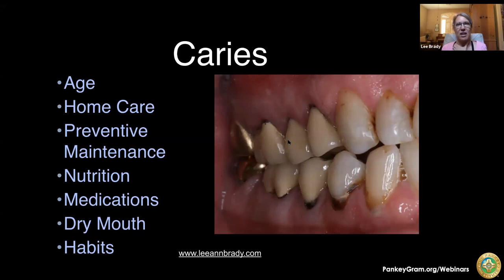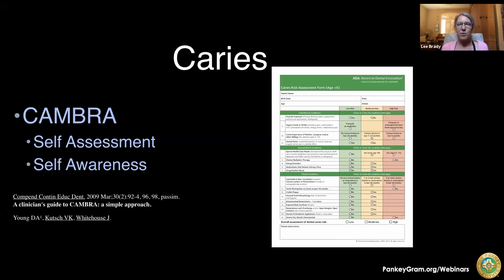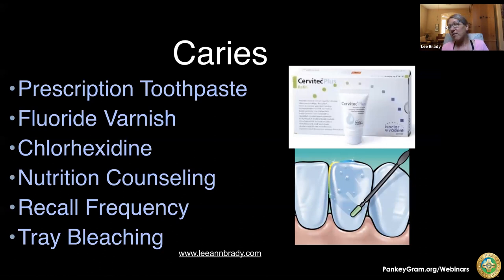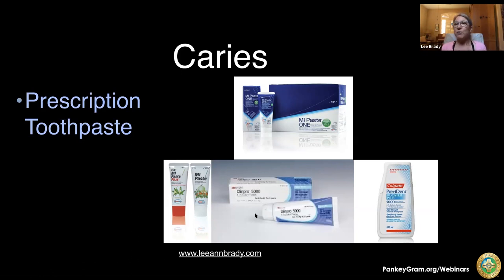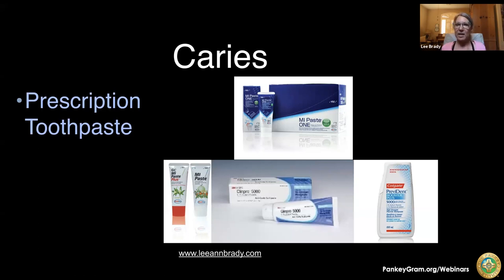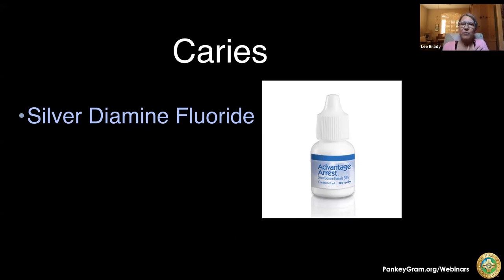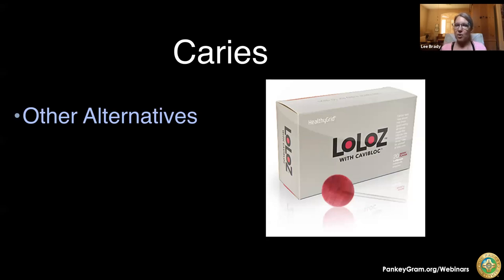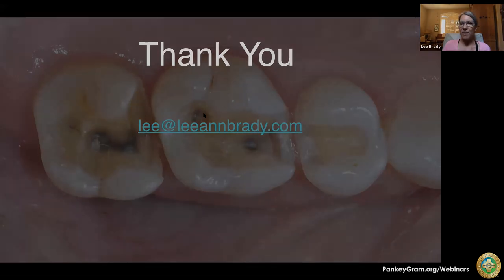Pankey Webinar: Caries Risk Assessment & Prevention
Welcome to Pankey Webinars, a free webinar series provided weekly from The Pankey Institute.

If you missed our live dental webinar with Question and Answer segments from a live panel of dental professionals, here it is!
Enjoy Dr. Lee Ann Brady's fantastic presentation on "Caries Risk Assessment & Prevention"

Our Online Dental Webinars are FREE and offer Dentists 1 CE Hour upon live viewership!

Looking for quality dental lectures, free dental education and online dental CE at home? The Pankey Institute is here to deliver quality dentistry seminars to you!